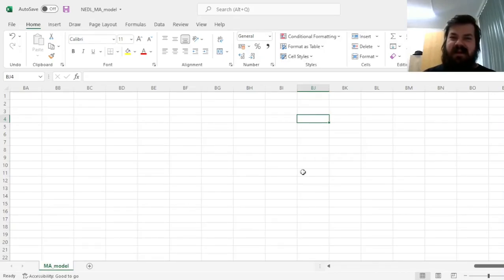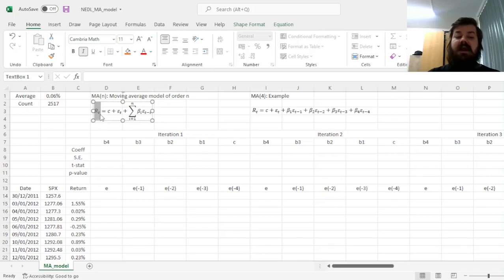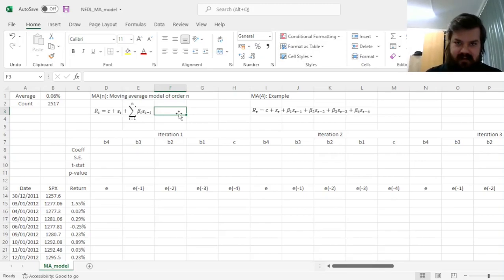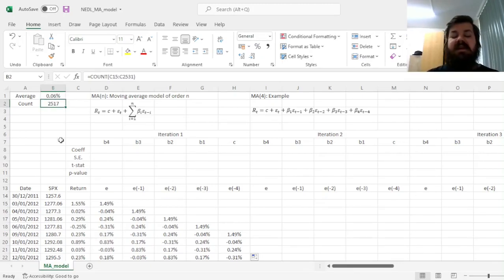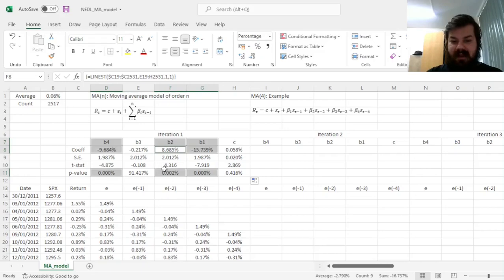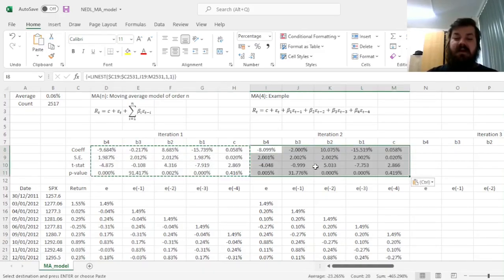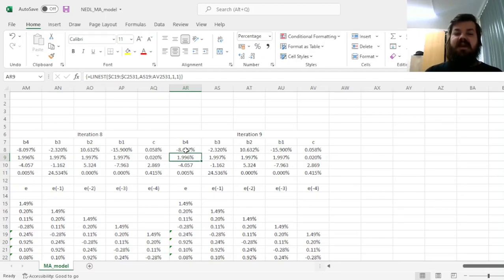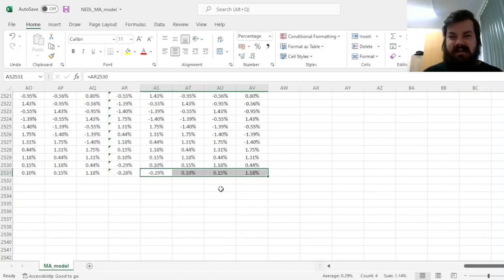Moving average model for time series econometrics (Excel)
The moving average model (MA model) is a foundational concept in financial and time series econometrics. Today we are investigating the mathematical specification of the MA model, learning how to apply it in Excel, and discussing its applicability to forecasting.